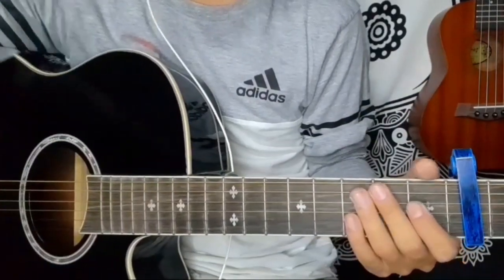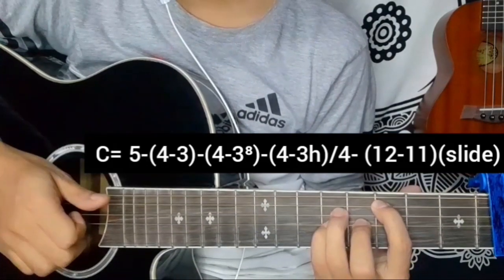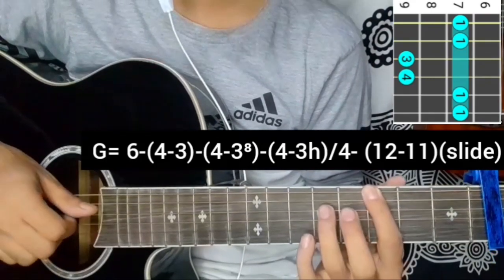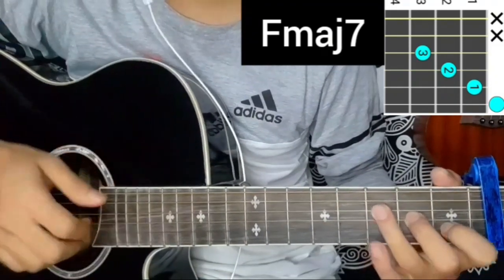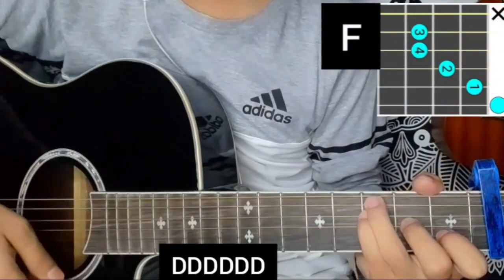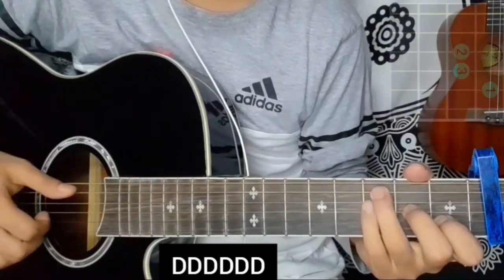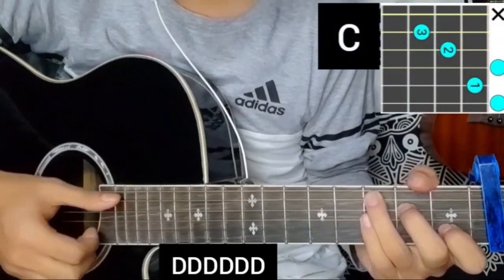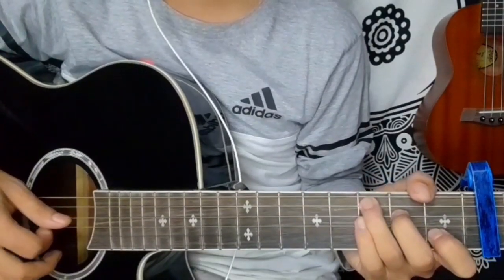Photograph - Ed Sheeran | Guitar Lesson | Intro & Chords | (Andrew Foy) Fingerstyle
Photograph by Ed Sheeran ♥

Keep Supporting 🎸 ❤
Keep Playing 🎸